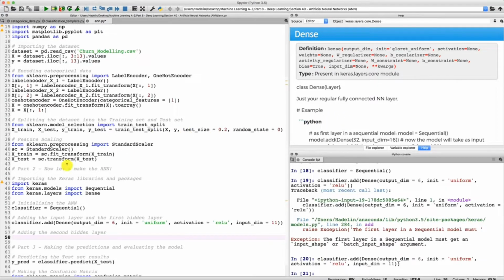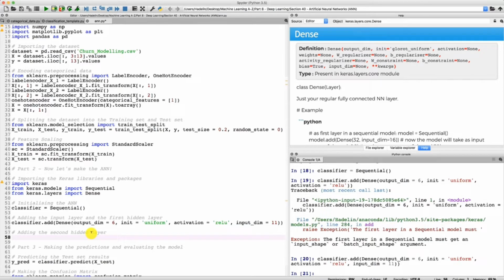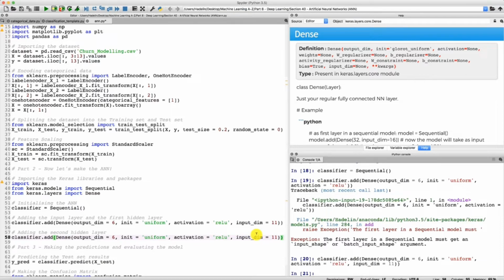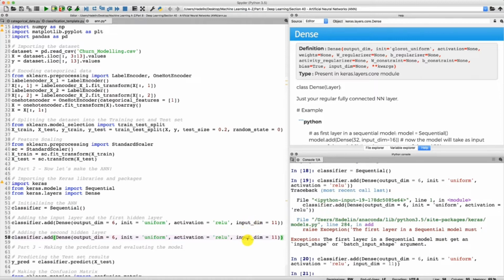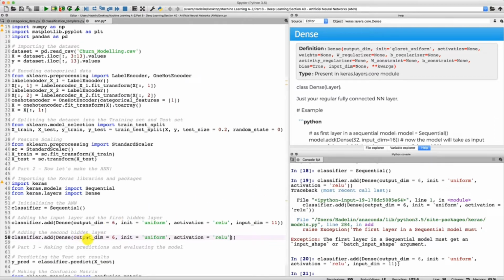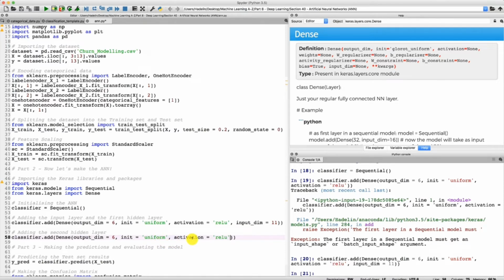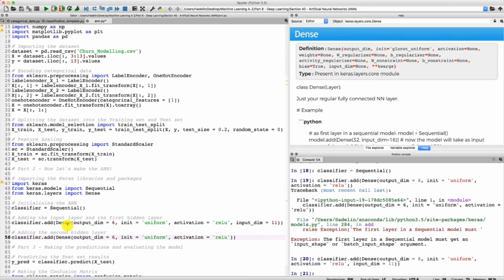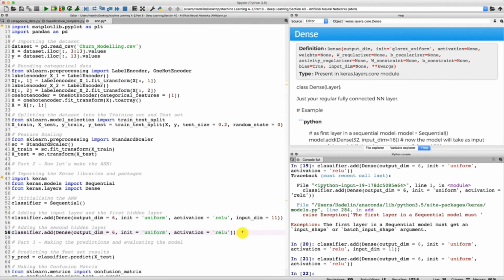ANN in python step 6 video 208 machine learning